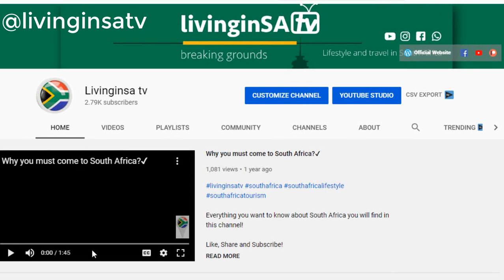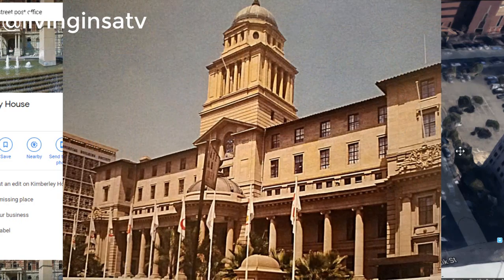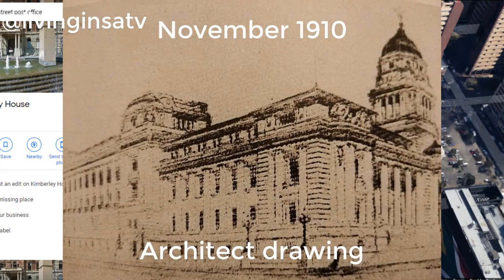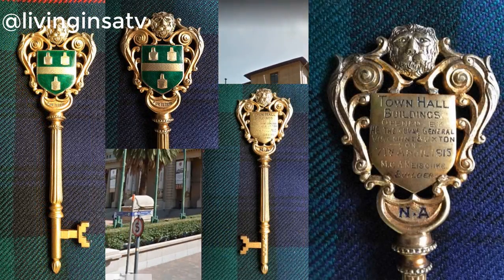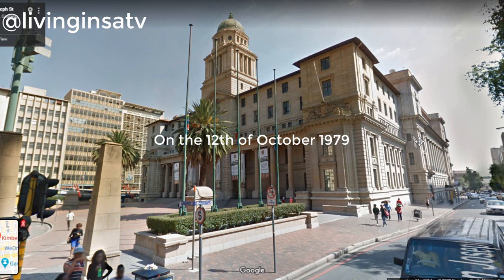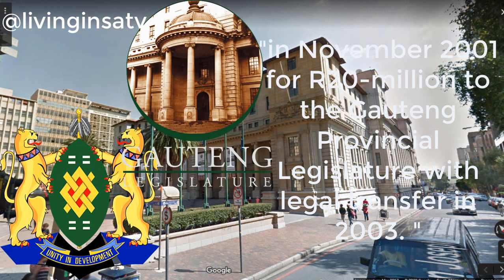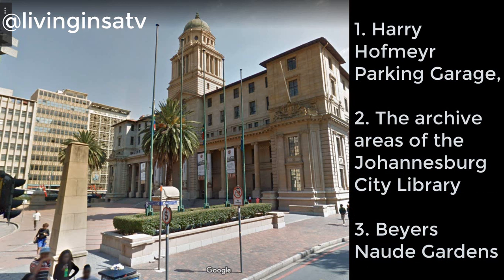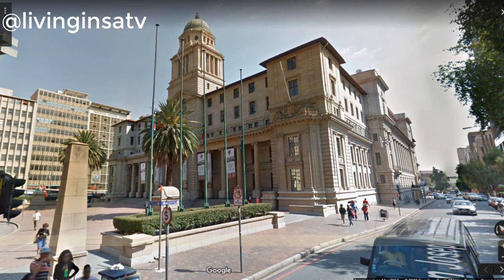🇿🇦What happened to the Johannesburg City Hall?✔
Another amazing landmark from our city, the Johannesburg City Hall!

Enjoy the origin story and follow my friend's facebook page. Thanks once again to Kennedy from Micro-Adventures.